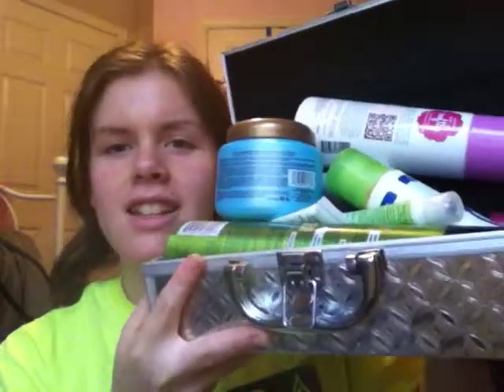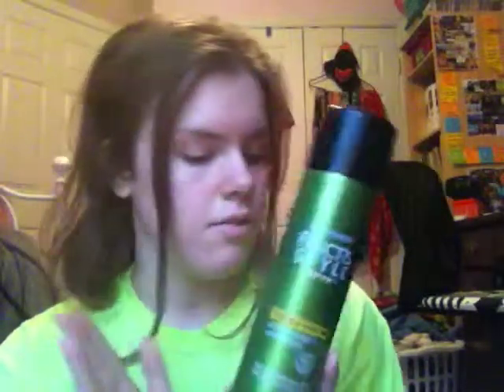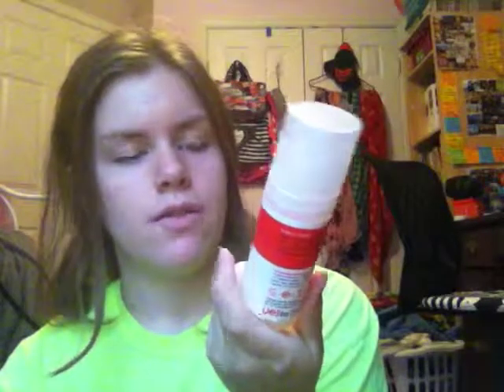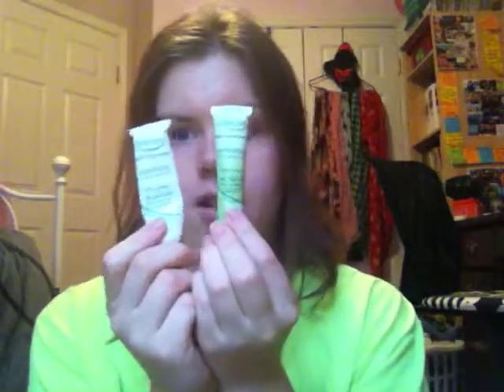Products I've Used Up from June-September 2013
I show the products I've been using up to the last itsy bitsy drop. Be sure to like & favorite this video if you enjoyed it! You'd be an awesome person if you did!

The products:
-Simple Soothing Facial Toner
-Degree Deodorant in Twilight Kiss
-Dove Go Fresh Deodorant in Grapefruit & Lemongrass
-Beauty Protector Protect & Detangle Sample from Birchbox
-Garnier Fructis Anti Humidity Strong Hairspray
-Gud by Burt's Bees Body Wash in Floral Cherrynova
-Maybelline the volume' express cat eye waterproof mascara in glam black
-Neutrogena Skin Clearing Blemish Concealer in Fair
-Supergoop Eye Cream Sample from Birchbox
-Yes to Tomatoes Clear Skin Daily Balancing Moisturizer
-Maybelline Baby Lips Lip Balm in Quenched
-Blistex Silk & Shine Lip Balm
-Avon Naturals Gardenia Hand Cream
-Simple Soothing Eye Balm
-Simple Revitalizing Eye-Roll On
-Kiss My Face Roll-On Deodorant in Fragrance Free
-Olay Luscious Embrace Cleansing Body Wash
-Organix Renewing Moroccan Argan Oil Intense Moisturizing Treatment